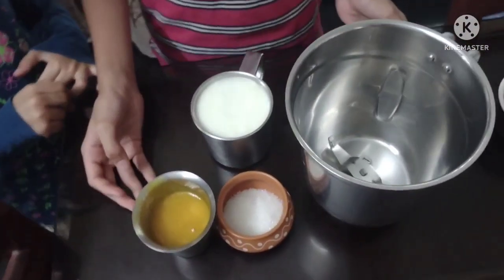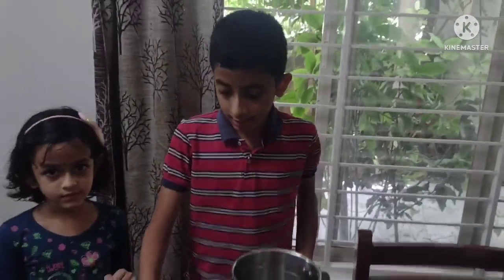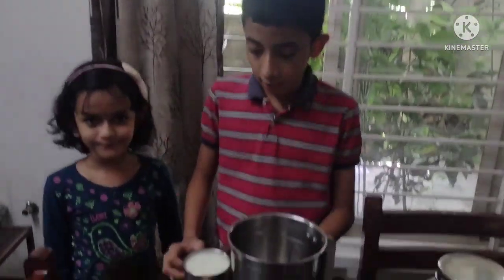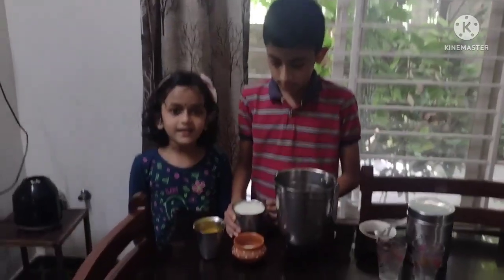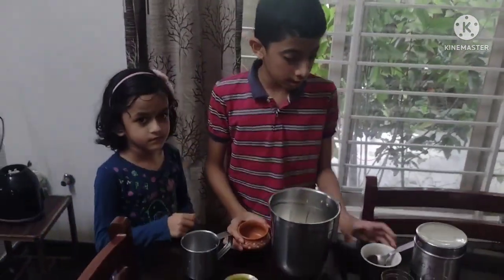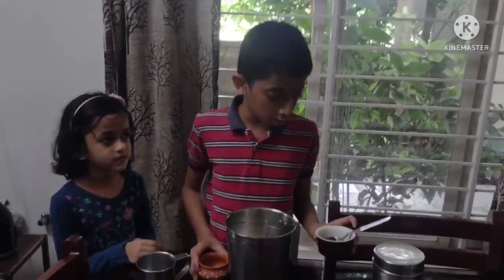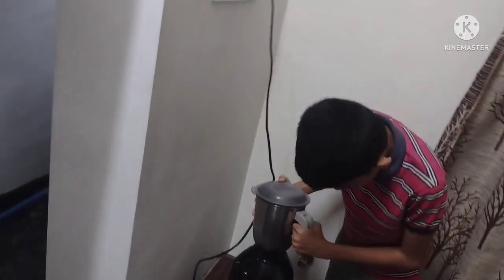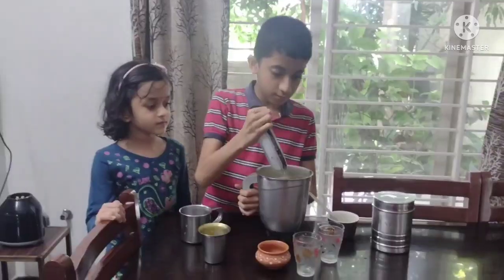homemade mango lassi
Ingredients
1/2 cup of mago puree,
1 1/2 cup of chilled curds,
4 tea spoons of sugar
and rose petal candy (gulkand)
i used homemade gulkand

churn everything together using a blender